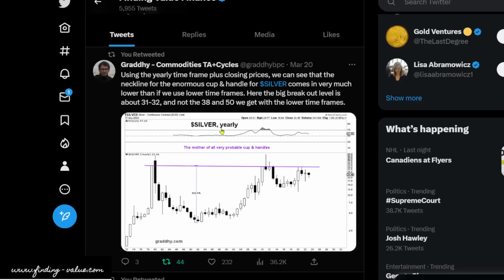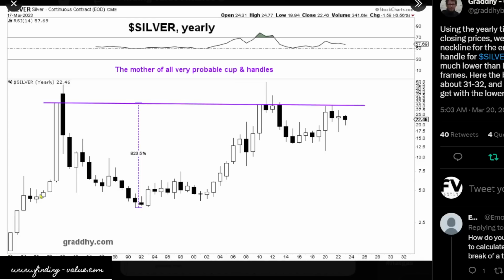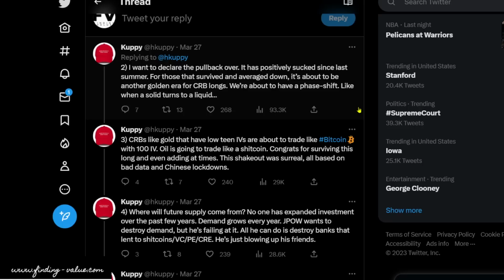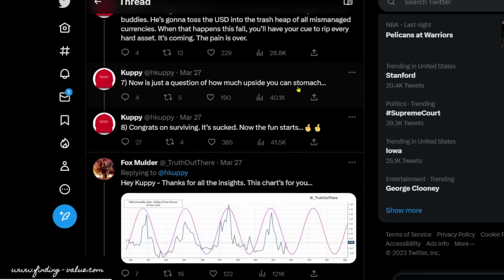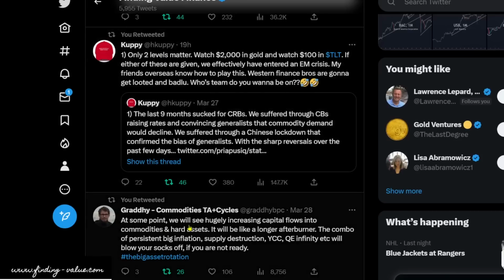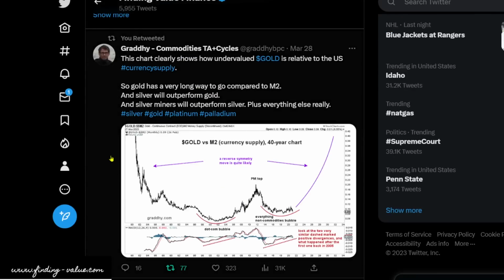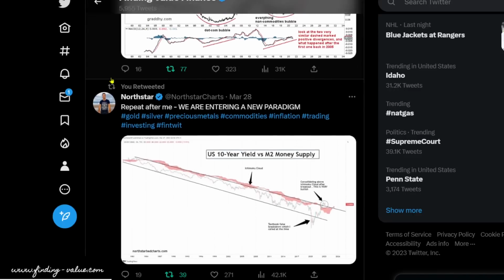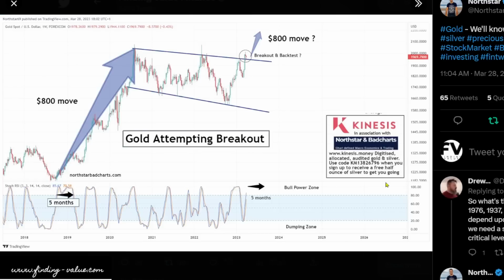Twitter: Gold and Silver Looking Solid, Money Printing Will lead to Commodity Explosion Higher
Gold and Silver Looking Solid, Money Printing Will lead to Commodity Explosion Higher

Membership website.